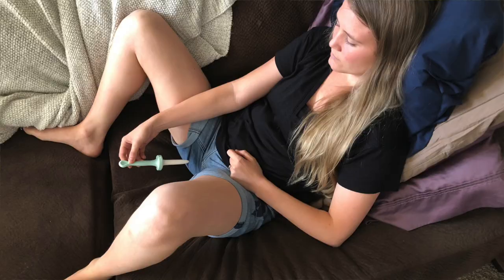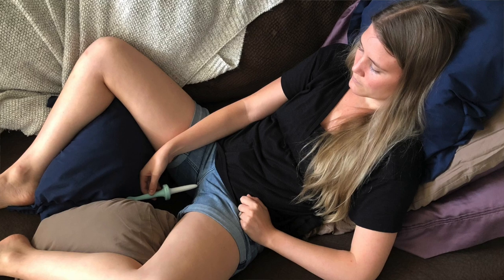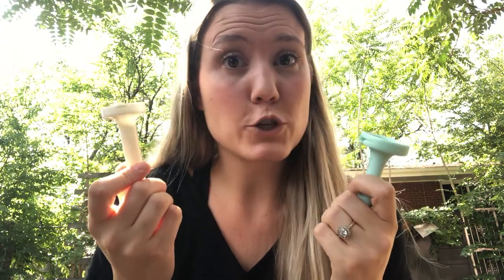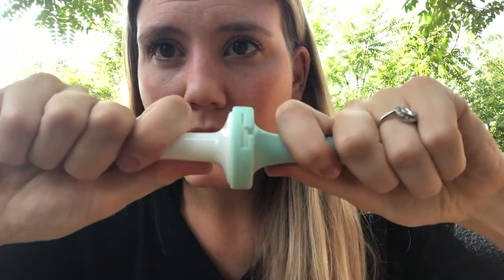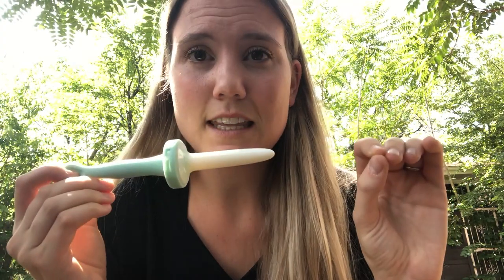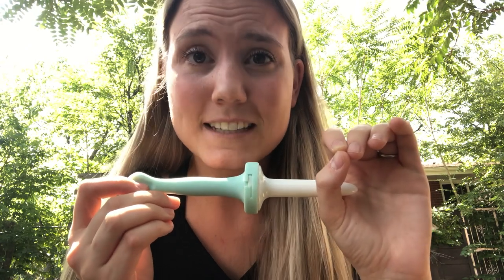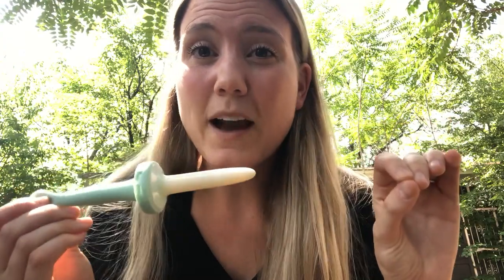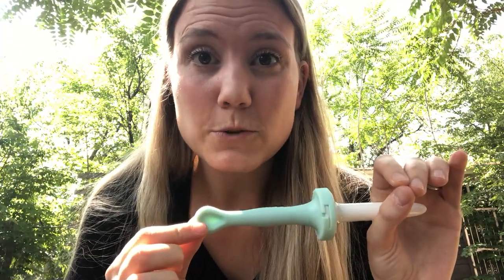My Doctor Gave Me Vaginal Dilators... Now What?! | Why & How To Use Vaginal Dilators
So, somewhere in your journey through the healthcare system you’ve been given dilators. Maybe you reported that your underwear bothered you, or that tampons were irritating or difficult to insert, or that you had to use the smallest speculum at your gynecologist exam, or that you were having painful sex, or maybe avoiding sex because you can’t tolerate penetration of any kind.

✩ Products Mentioned:
→ Why Pelvic Pain Hurts

You told your healthcare provider something along the lines of “touch and/or penetration hurts my vagina,” and you were given dilators.

Now, what?

Dilators can be a very helpful, therapeutic tool; however, they can also be very scary—especially when no one explains how (or why) to use them!

Remember, materials and content available in this channel, Pelvic Empowerment, are intended as general information only, and should not be substituted for medical advice, prescription, diagnosis, or treatment.